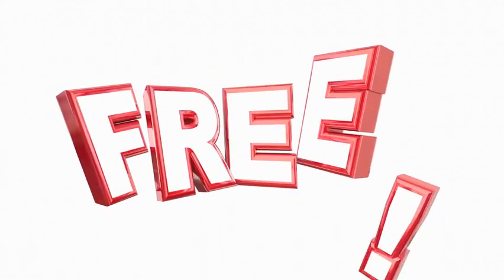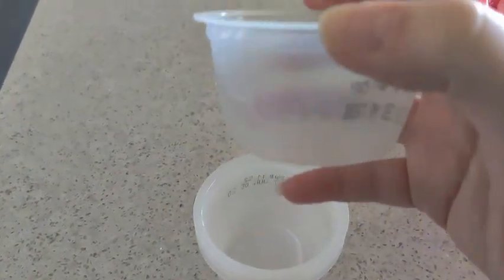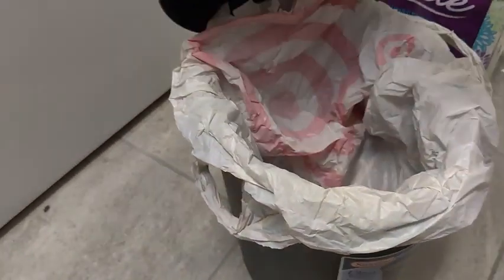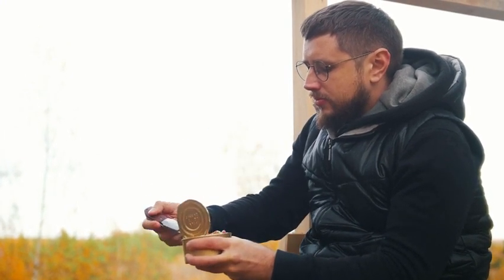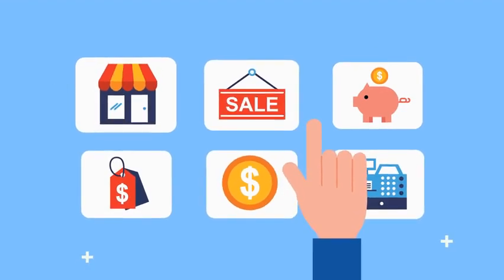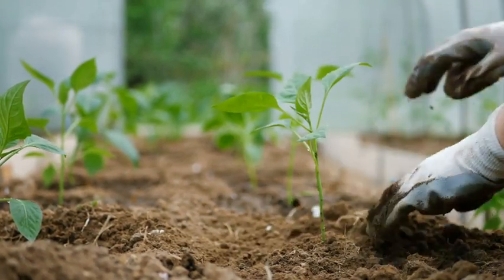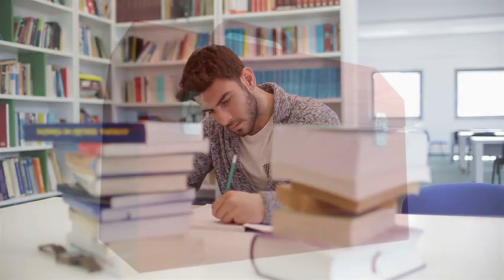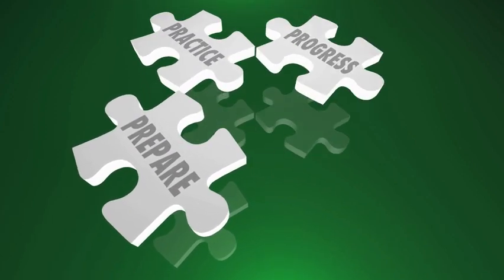Can We Prep For Free? ~ Prepping Can Be Cheap! ~ Prepping Tips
Can We Prep For Free? That is the million dollar question, isn't it? I'm going to preface this with that depends on your definition of "free." This isn't going to be one of those videos where I give you some tidbits sprinkled here and there and don't really provide you any real information that you are seeking. These are ways to prep on the cheap, but are not necessarily "free." Prepping is a lifestyle choice and it is insurance for you and your family. You can get started for cheap with beans and rice, but there is A LOT more to prepping than just beans and rice! God bless!